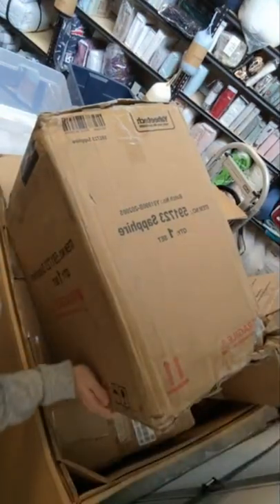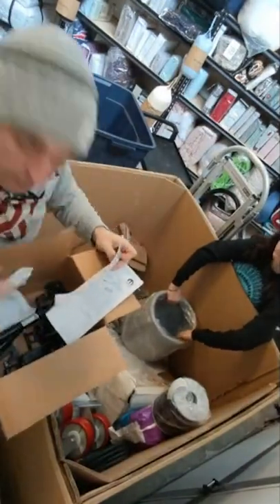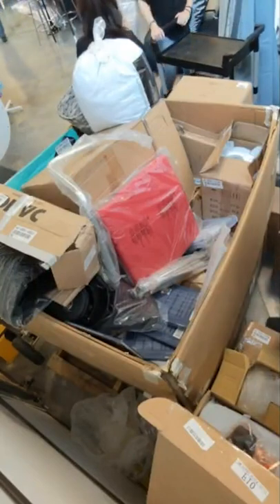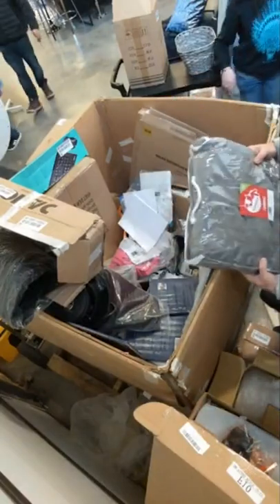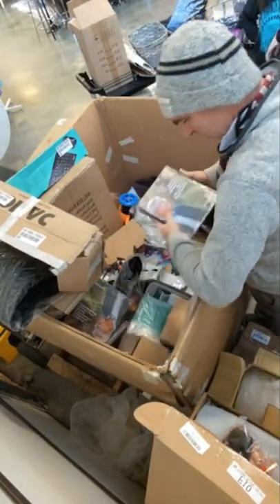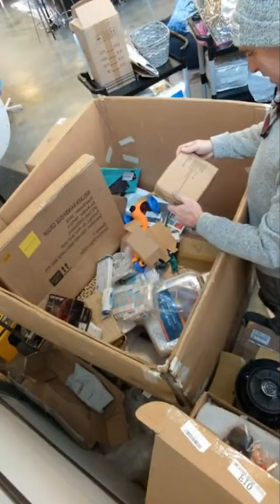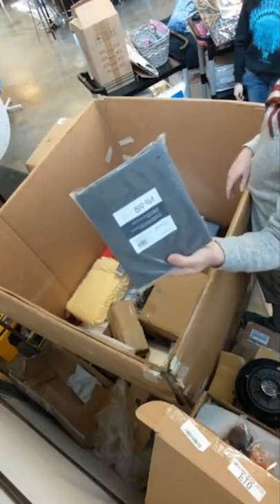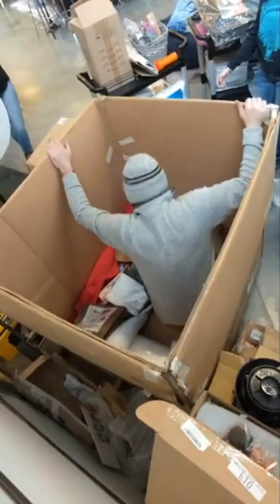A little slice of everything in this pallet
Ebay Store